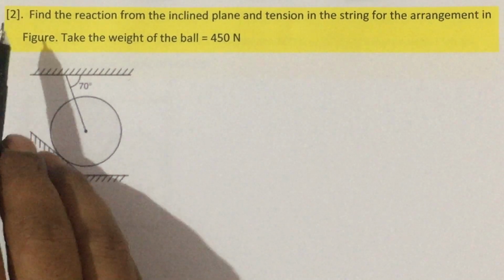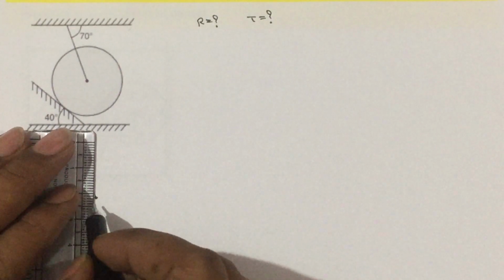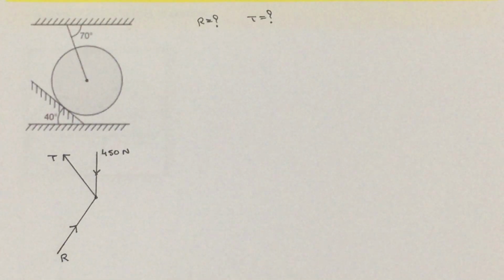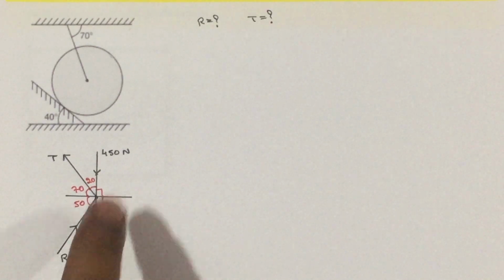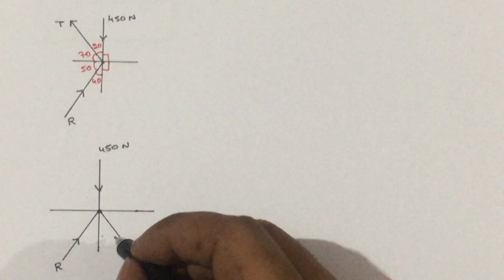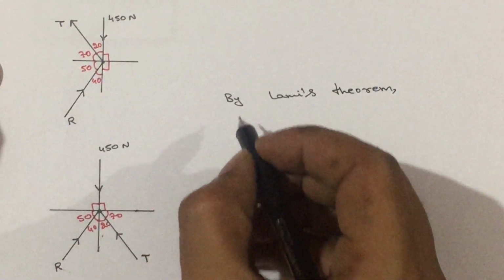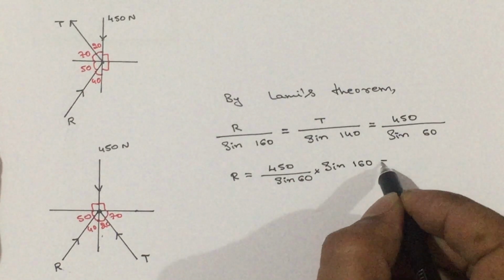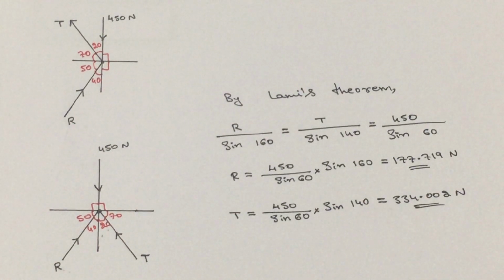*Problem - 2 (Sphere / Ball - Equilibrium Equations)*